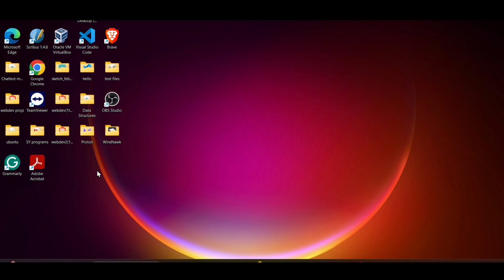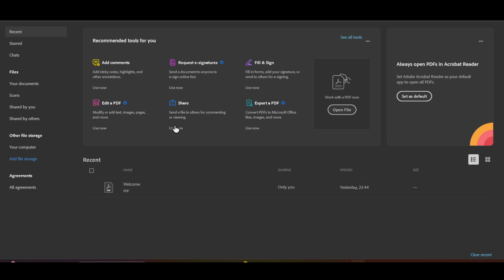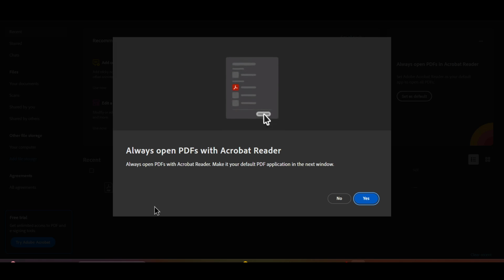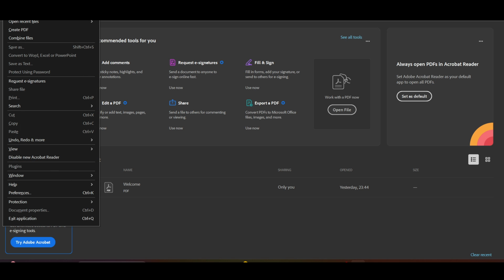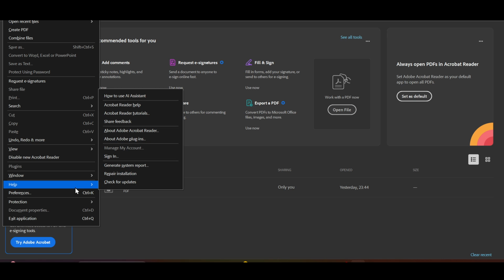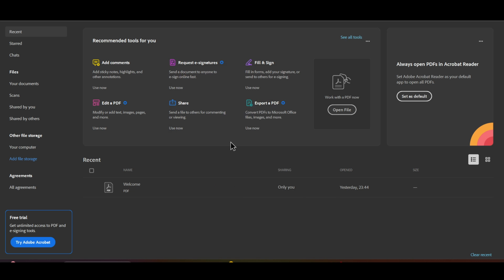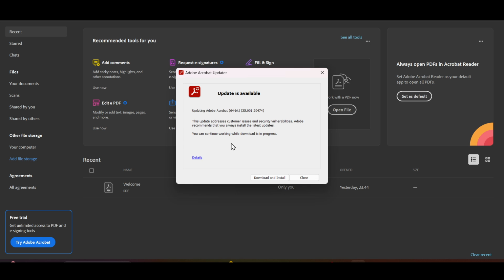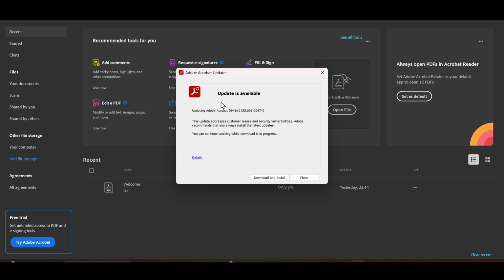How to Update Adobe Reader on Windows 10, 11: 2025 Full Guide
🔄📄 Want to ensure your Adobe Reader is up-to-date for optimal performance and security? This full guide for 2025 will walk you through how to update Adobe Reader on Windows 10 and 11 , step by step. Whether you’re using Adobe Reader DC or an older version, this tutorial will show you how to check for updates, enable automatic updates, and resolve common issues during the process.

🔍 What You’ll Learn in This Tutorial:
✅ Steps to manually update Adobe Reader on Windows 10 and 11
✅ How to enable automatic updates for hassle-free maintenance
✅ Tips for troubleshooting update-related errors
✅ Best practices for managing Adobe Reader versions
✅ How to resolve compatibility issues with Windows

This guide is perfect for students, professionals, and anyone who relies on Adobe Reader for viewing, editing, or annotating PDFs. With clear instructions and actionable tips, you'll learn how to keep Adobe Reader secure, fast, and compatible with the latest features.

🌟 Key Features Covered:

Tools for checking and applying updates in Adobe Reader
Steps to enable automatic updates for seamless maintenance
Best practices for optimizing Adobe Reader performance
How to resolve errors or challenges during setup
🔗 Additional Resources: